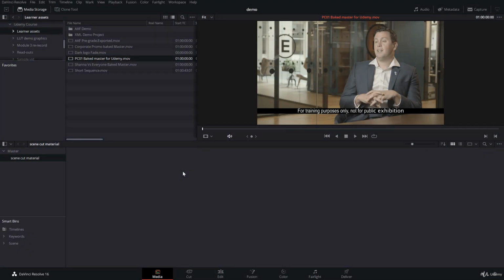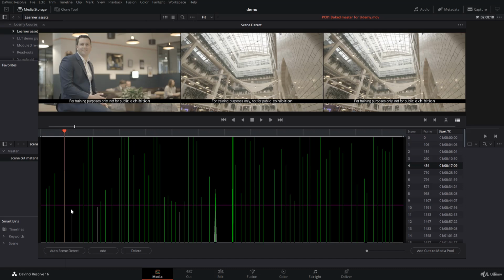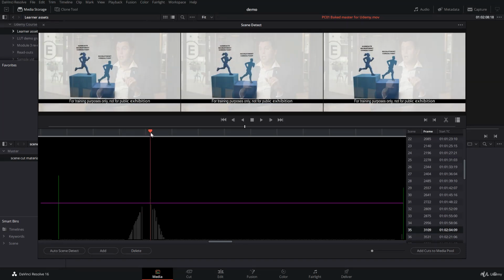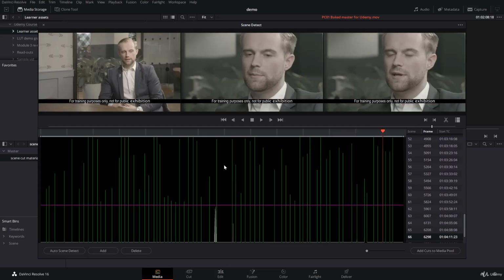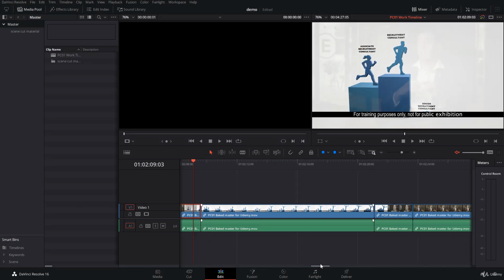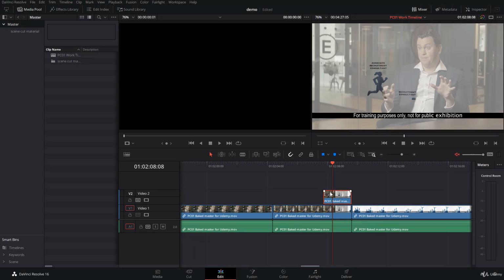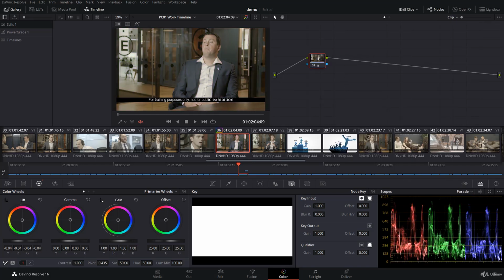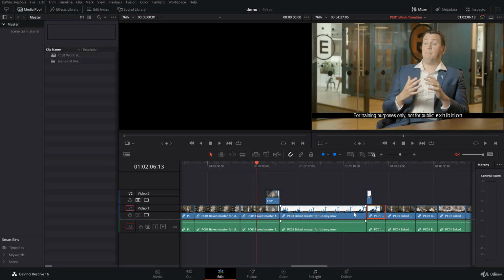08-Real world project 1 Corporate video | A workaround for crossfades in the Baked Master workflow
ColorGrading Udemy